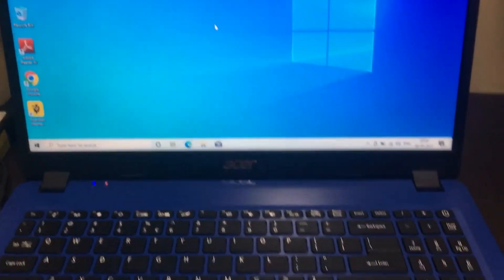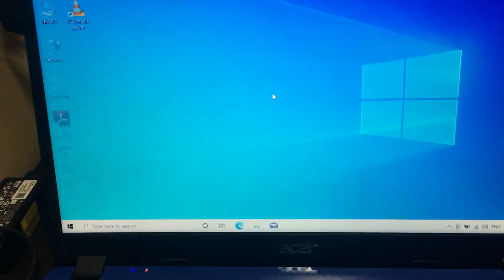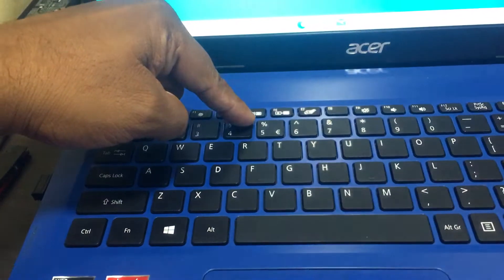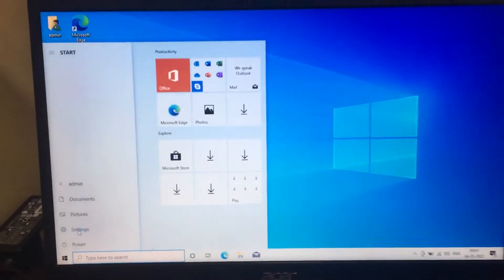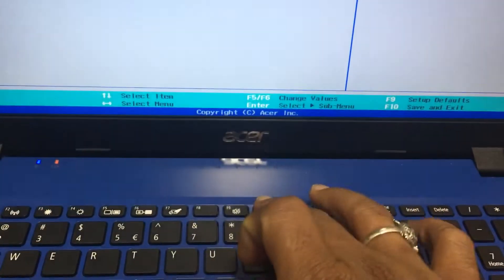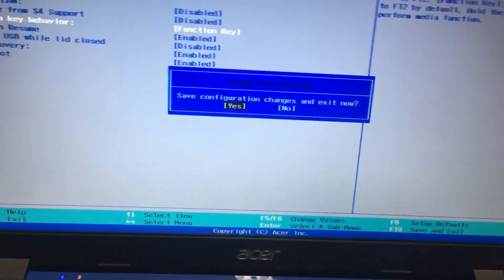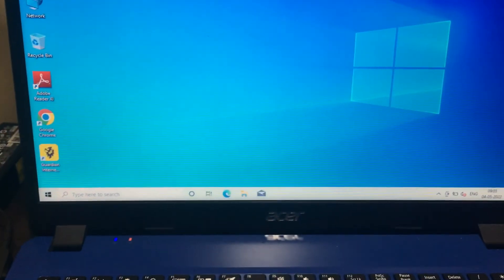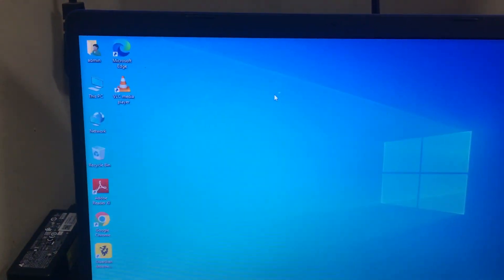Fn Key Disable in Laptops (no need to hold the Fn Key always)